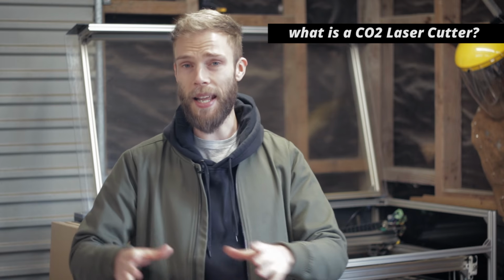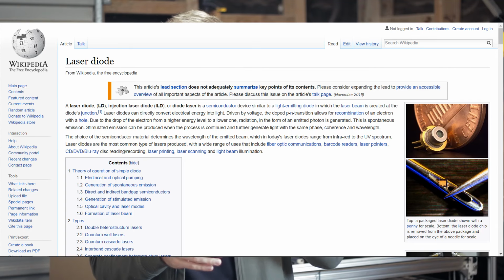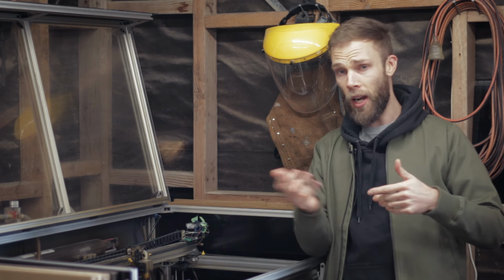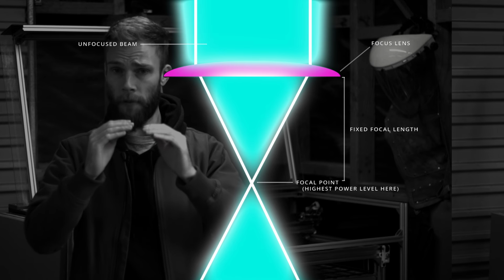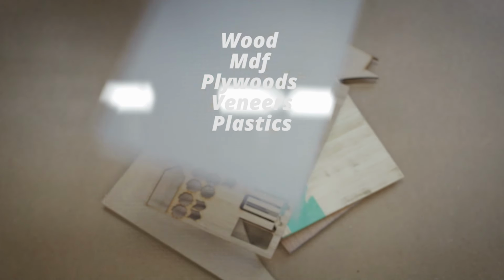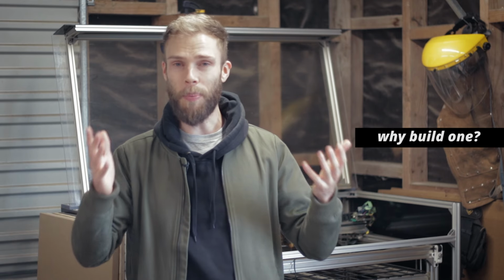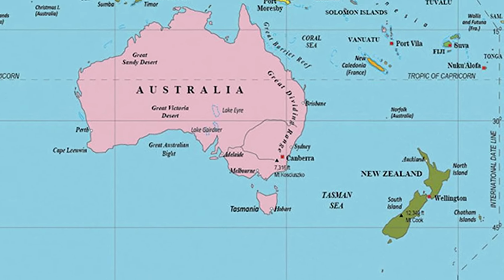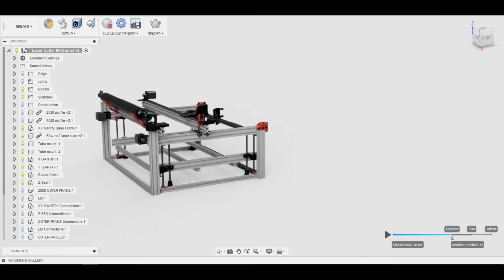How CO2 Laser Cutters work and ...Why you might want to build one!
While I'm waiting for parts to arrive I thought it would be a good idea to do a quick video on the basics of CO2 Laser Cutters. I briefly cover the topics.
What is a Laser Cutter; How does it work; What types of material can it cut; Why you want to DIY Build your own; What's happening in the next video.